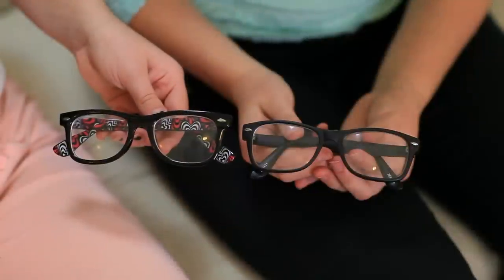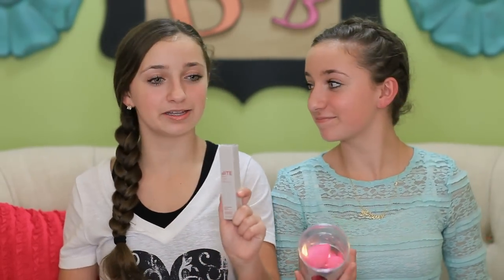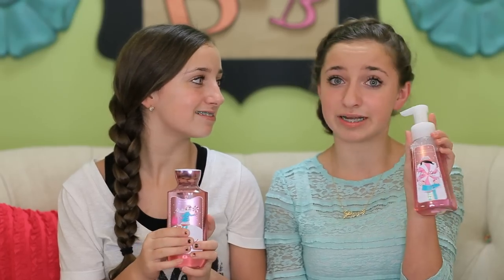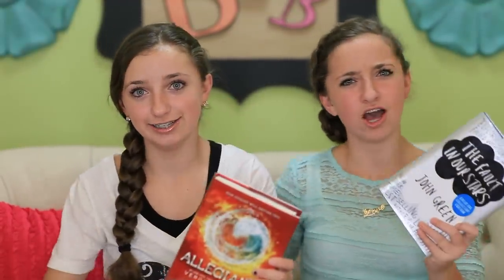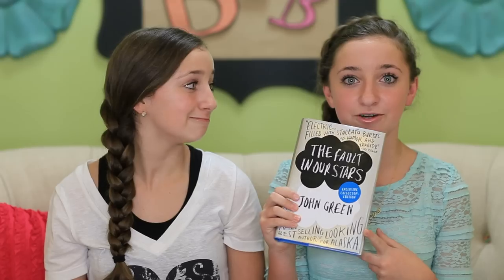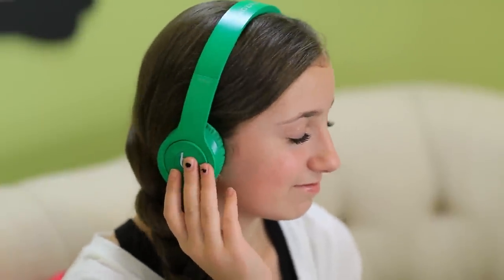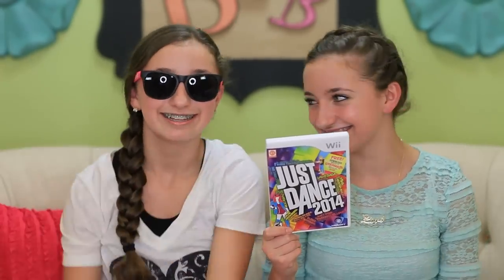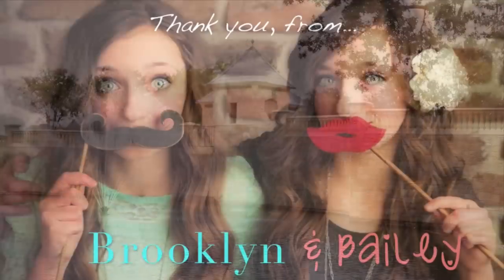Favorites for Your Christmas Wish List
Hi guys!  Here are some ideas for your "Christmas Wish List"... you can get your own copy of the newly-released Just Dance 2014, by clicking Price, $39.99

Bite lipstick pencil

Beauty Blender

Peppermint Twist soaps and lotions

"Allegiant and "The Fault in our Stars" books

Reece's Peanut Butter Cups

Beats Solo by Dr. Dre headphones

These are a few of our favorite items that we have been enjoying over the past few months, to help give you ideas for your own Christmas "Wish List" or to give you gift ideas for your friends and family! {The Just Dance 2014 and the books are our favorites!}

xoxo

Brooklyn & Bailey